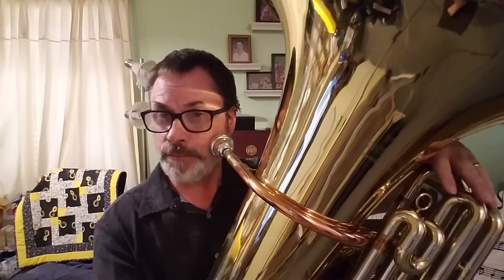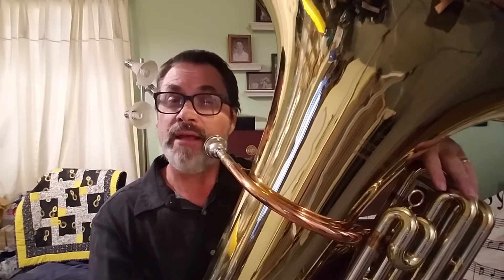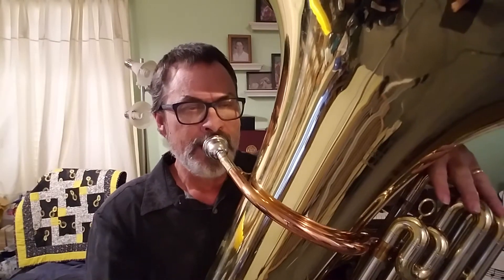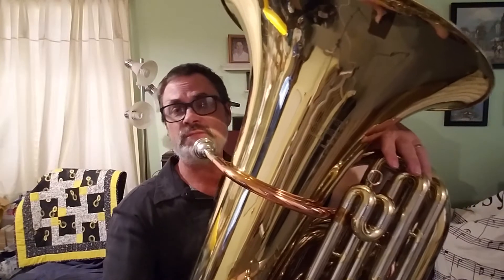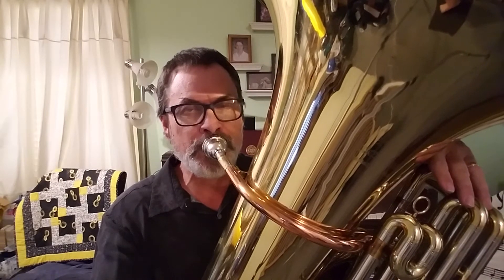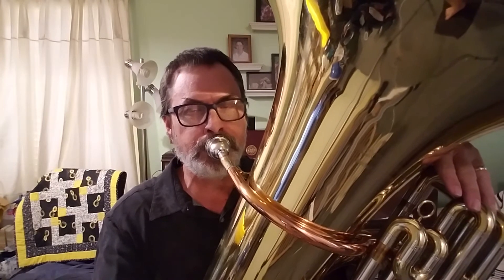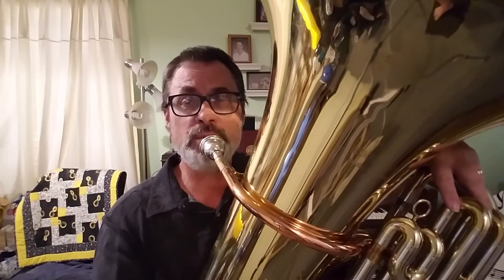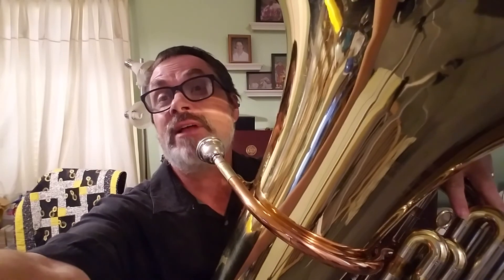Tuba new note: High Ab or A-Flat